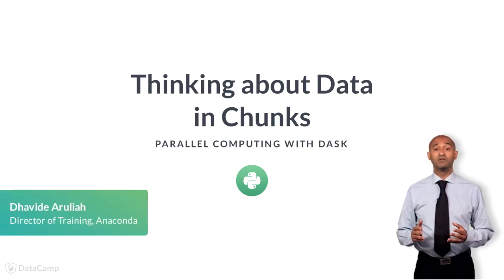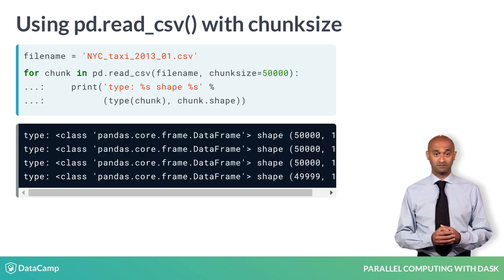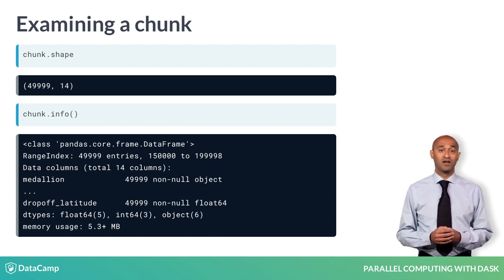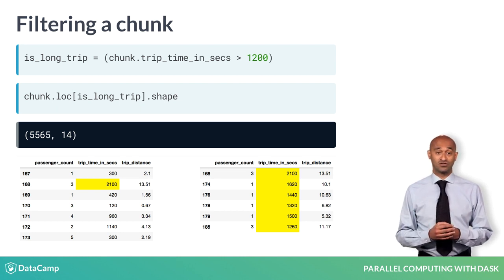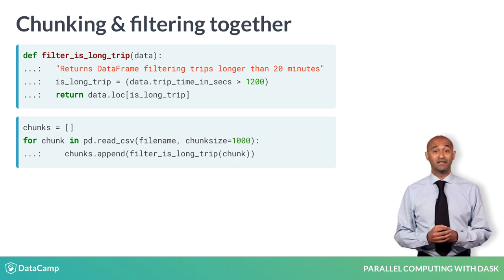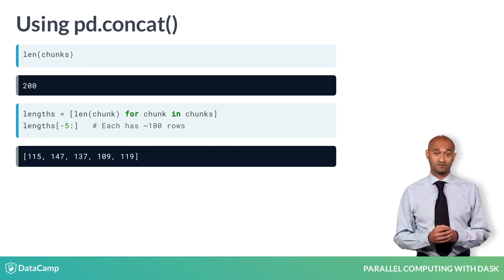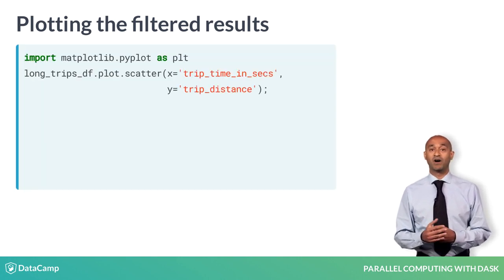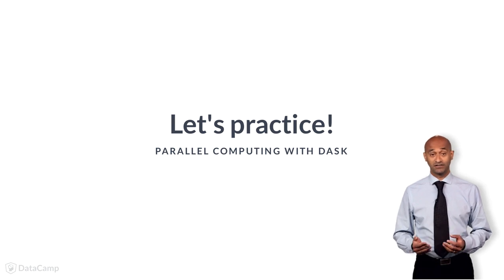Python Tutorial: Thinking about Data in Chunks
Want to learn more? at your own pace. More than a video, you'll learn hands-on coding & quickly apply skills to your daily work.

We've seen that available memory & storage restricts datasets that can be analyzed. A common strategy is to subdivide datasets into smaller parts.

We'll use a 200,000-line file summarizing New York City cab rides from the first two weeks of 2013. Then, using read_csv() with the parameter chunksize=50000, the function returns an object we can iterate over. The loop variable `chunk` takes on the values of four DataFrames in succession, each having 50,000 lines except the last (because the first line in the file is the header line).

The loop variable chunk has standard DataFrame attributes like shape. So the last chunk has almost 50,000  rows & 14 columns. Calling the info() method shows the column names like trip_time_in_secs & trip_distance.

We can construct a logical Series is_long_trip that is True wherever the trip time exceeds 1200 seconds (or 20 minutes). Recall we can use the dot-loc[] accessor with the boolean Series is_long_trip to filter rows where this condition holds. The shape attribute reveals about 5,500 taxi-rides longer than 20 minutes in duration in this chunk of 50,000 trips.

Let's embed this filtering logic within a function filter_is_long_trip that accepts a DataFrame as input & returns a DataFrame whose rows correspond to trips over 20 minutes. Next, we make a list of DataFrames called chunks by iterating over the output of read_csv, this time using chunks of 1,000 lines. Rather than initializing an empty list chunks and appending elements within a loop, we can also use a list comprehension to build the  list. Remember, this list comprehension is equivalent to the preceding for loop. In both cases, each chunk is filtered as it is read from disk.

We can use another list comprehension called lengths to see that the dataframes in the list chunks each have around 100 to 200 rows (rather than 1,000 rows in the unfiltered chunks). The Pandas function pd.concat() accepts this list of DataFrames with common column labels
and stacks them vertically. The resulting DataFrame long_trips_df has almost 22,000 rows (much fewer than the original 200,000).

Finally, we can visualize these trips; the result looks something like this.

We generate the last plot with this code. We start by importimg matplotlib dot pyplot, & constructing a scatter plot using plot dot scatter. We apply labels and display the plot with plot dot show. Remember, we used filtering or logical indexing to extract the small subset of relevant data in manageable chunks; the entire dataset was never in memory at one time.

Take some time now to practice reading & filtering files in chunks in the exercises.